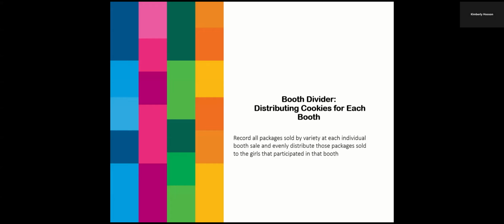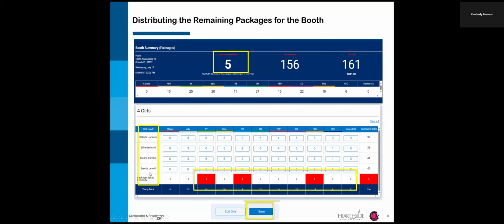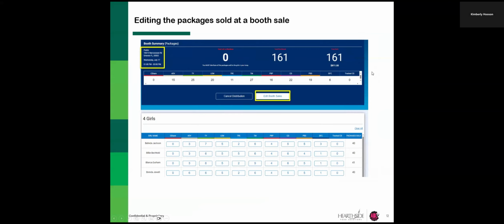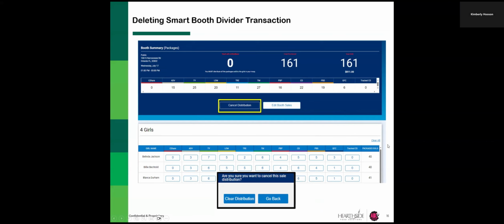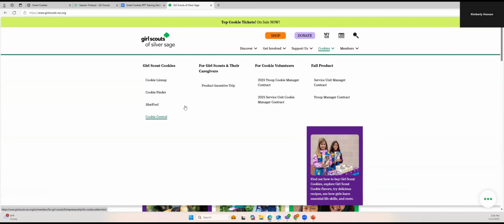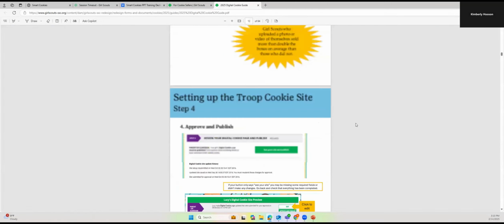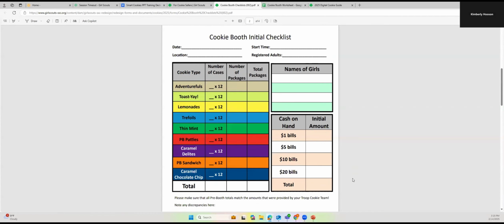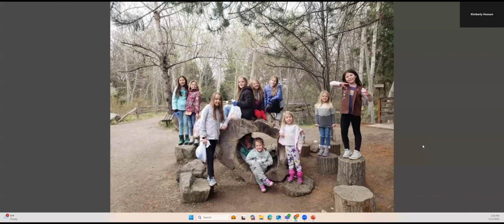Just In Time Smart Booth Divider & Bonus Look at Cookie Central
Kim Hooson with Girl Scouts of Silver Sage covers how to use the Smart Booth Divider in Smart Cookies and why it's important. Plus a bonus look at Cookie Central and the resources that can be found there.